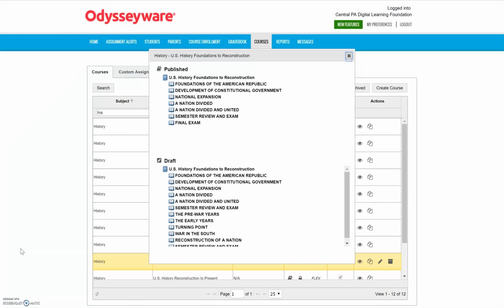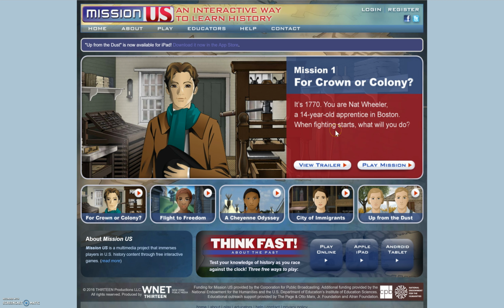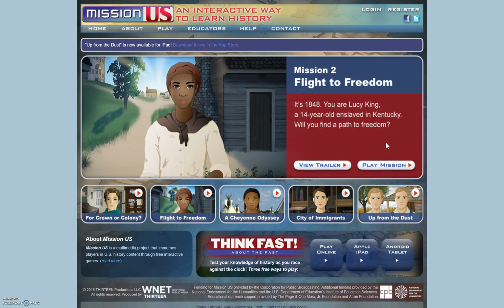Week 7 Launch Foundations to Reconstruction